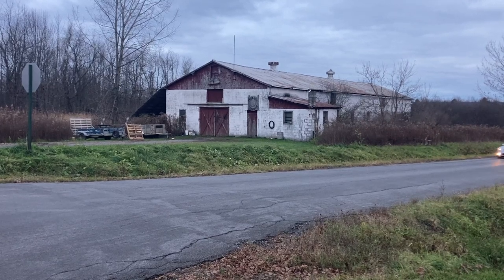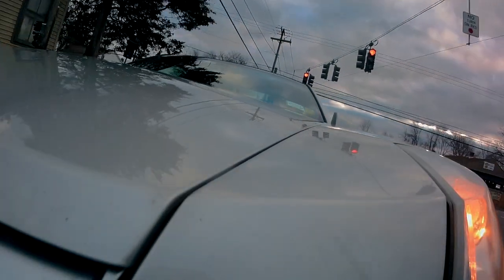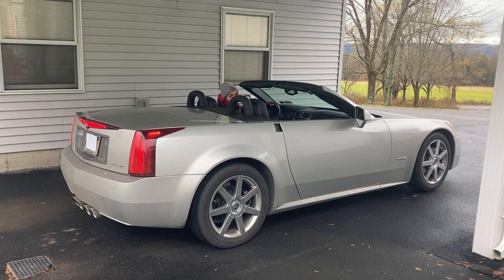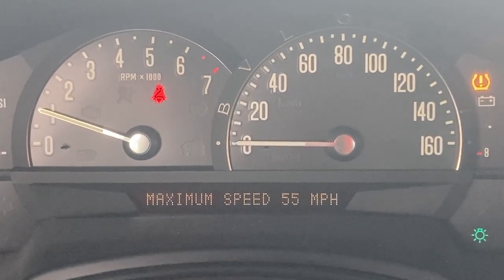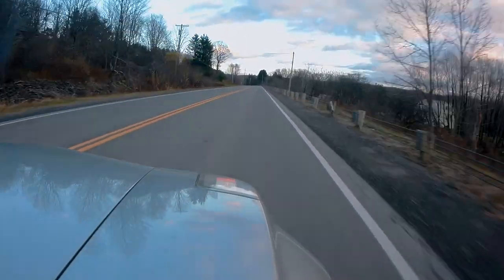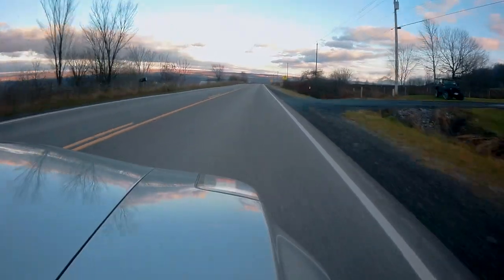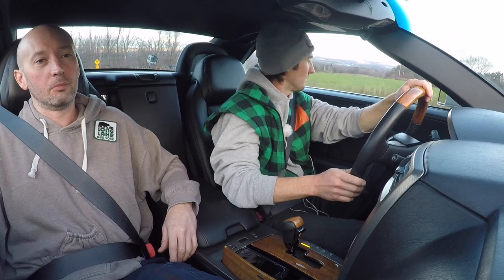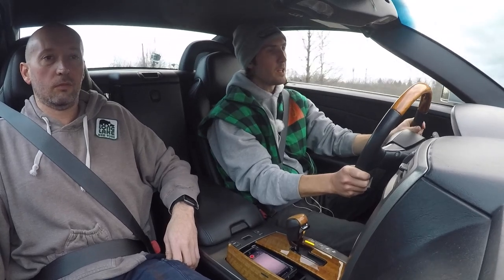Every Car Is A Great Car: Cadillac XLR - The Corvette That Went To College. [PART 2]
Is it an overpriced gimmick or a technological tour de force? In 2004 Cadillac released the XLR, a supremely pretty halo car. Just two years earlier the 4-door CTS was released, a car that would fundamentally change the image and ethos of the brand for the next 20 years and still informs it today.

It's only car other than a Corvette to ever roll off the line at the Bowling Green  assembly plant, but that's just the beginning of its bespoke one-off nature. A truly quirky car with many surprises along the way, the XLR takes on a character all its own, and is as relevant today, possibly even more so, than when it first splashed on the scene as the new pinnacle of an iconic American brand.